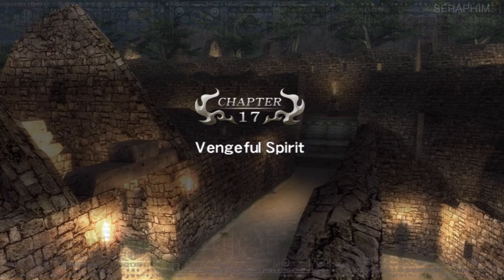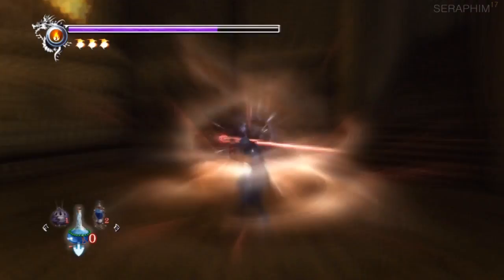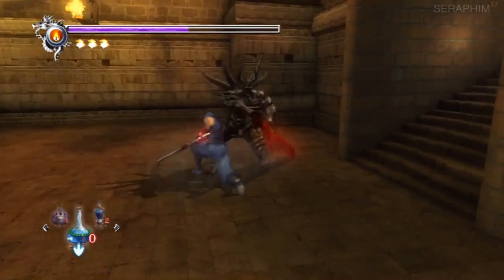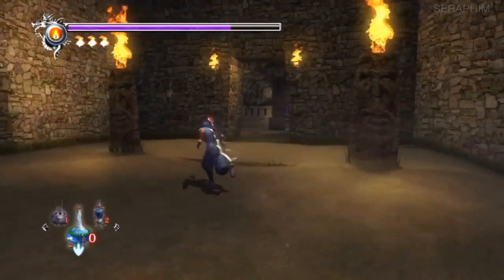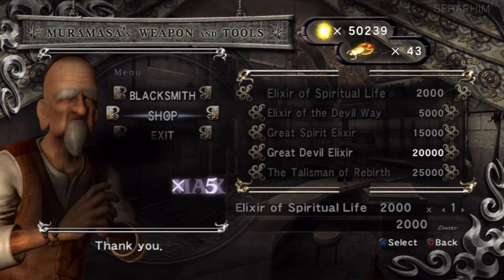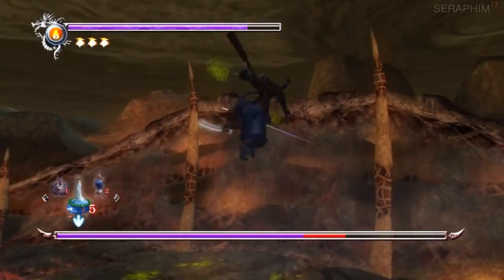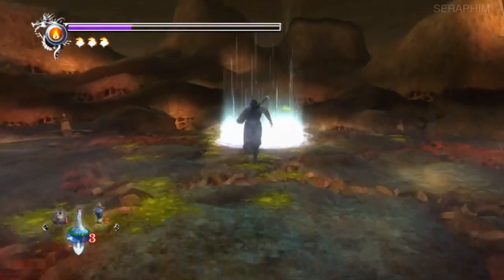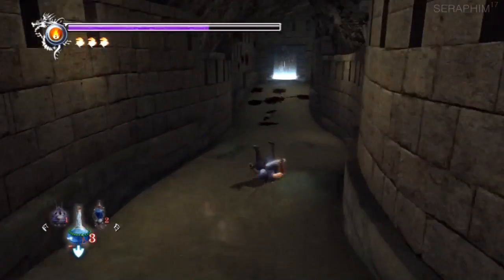Ninja Gaiden Sigma - Master Ninja - Chapter 17: Vengeful Spirit BOSS CLONE (1/3)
This is a beginners guide through the hardest difficulty of Ninja Gaiden Sigma. It is not the most impressive or fanciest gameplay, it is merely an average players advice for others who aren't as invested or capable of spending the time to learn the game.